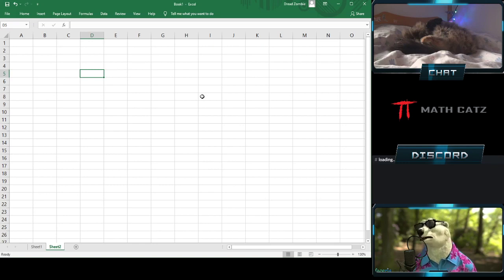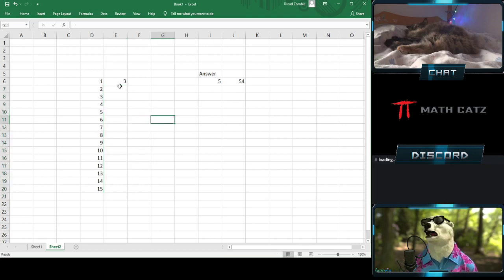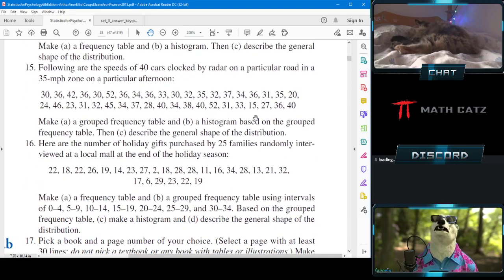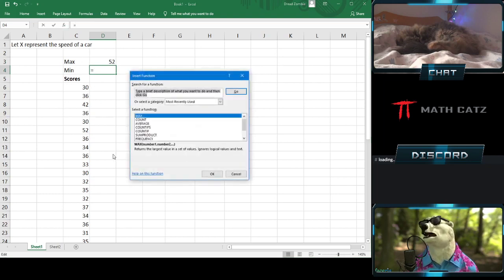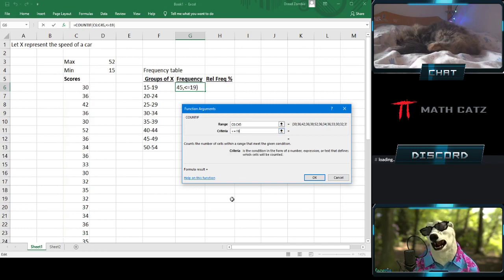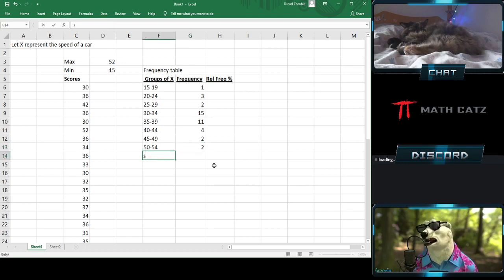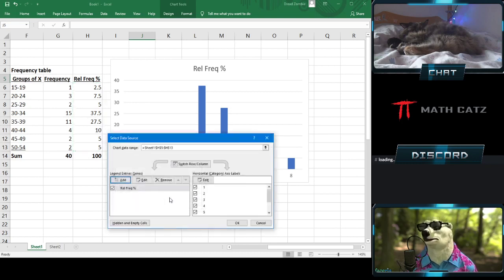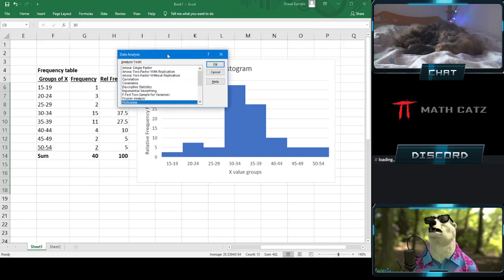1B2 Displaying data spreadsheet example